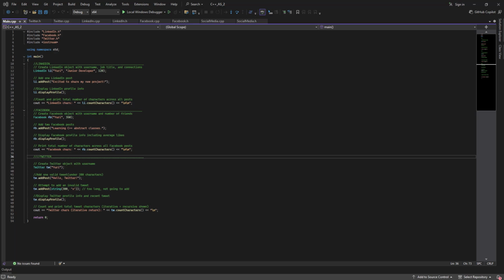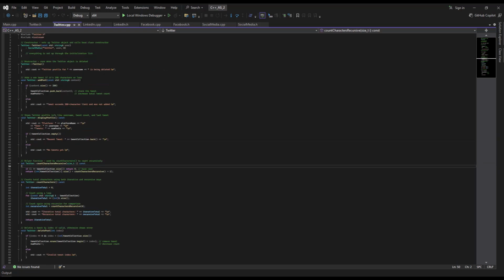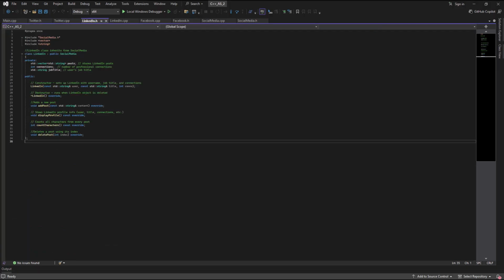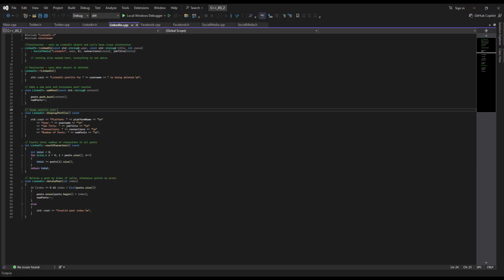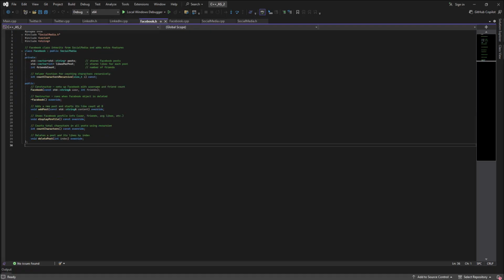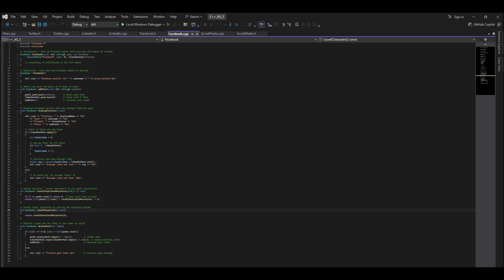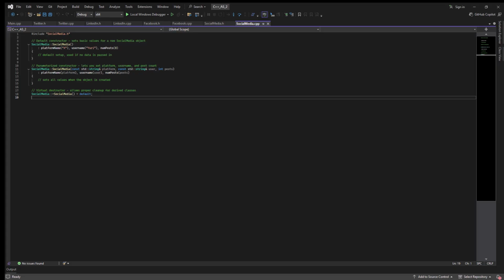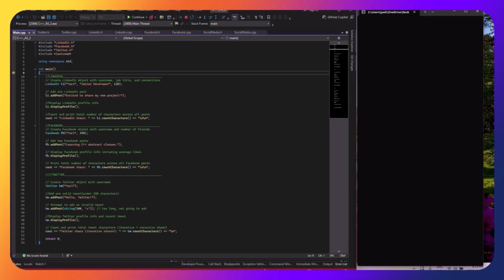Iurii B. Assignment 2 - Presentation